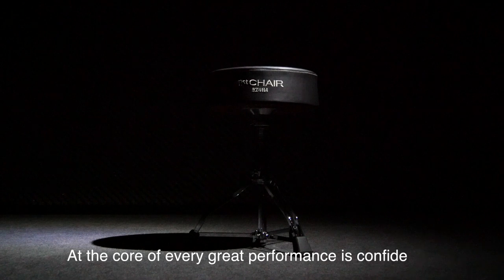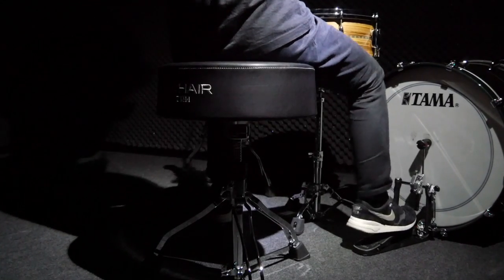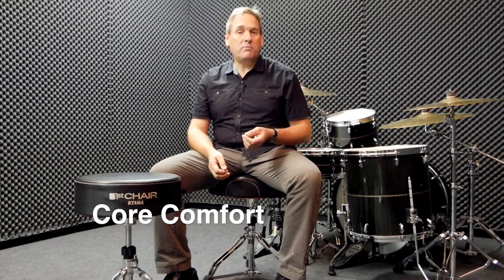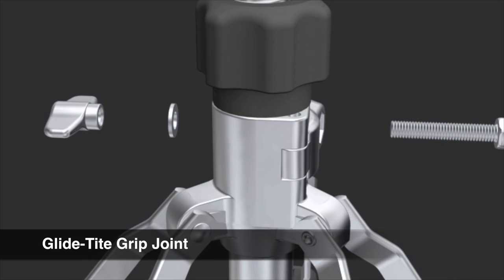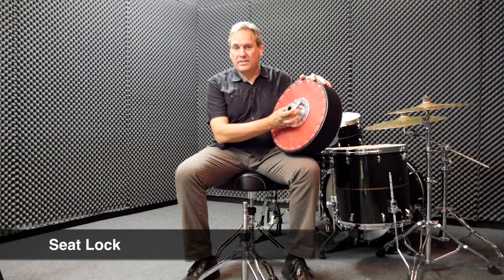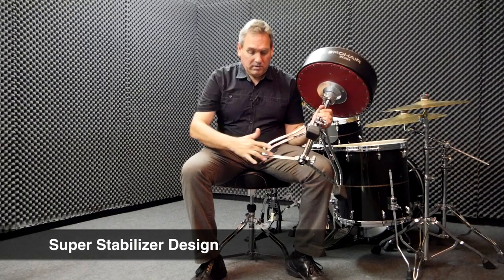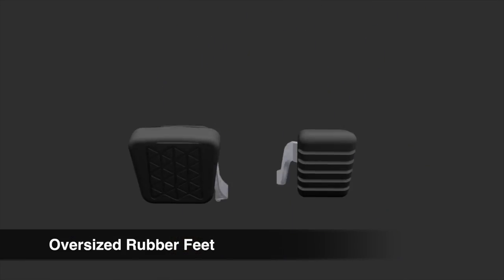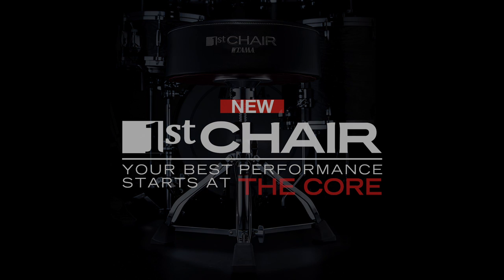TAMA New 1st Chair Drum Throne -YOUR BEST PERFORMANCE STARTS AT THE CORE.-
TAMA’s new 1st Chair drum thrones were designed with core comfort in mind. Several new features have been developed in order to increase stabilization of the throne, and thereby the core, for maximum comfort and enhanced performance. From extra large rubber feet and significantly more stable legs to our recently upgraded “Seat Lock” seat holder and the extra smooth “Glide Tite Grip Joint”, our new 1st chair thrones were reimagined from the ground up.

Also, by lowering the distance of the center throne pipe to the floor, we’ve lowered the center of gravity for better stability and overall playing comfort. With these significant improvements, drummers can think less about physical stress or fatigue, and more about the music. The new TAMA 1st Chair Thrones – your best performance starts here.